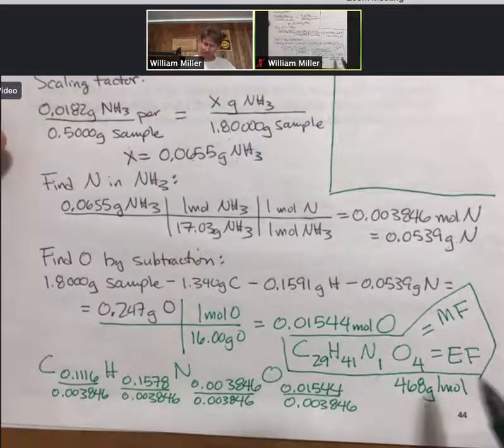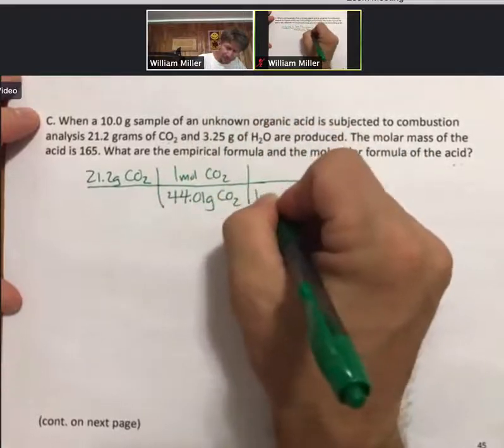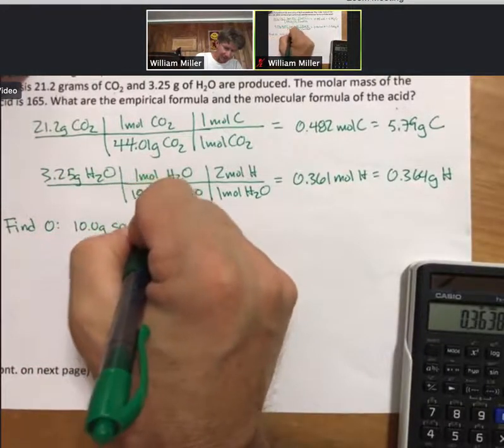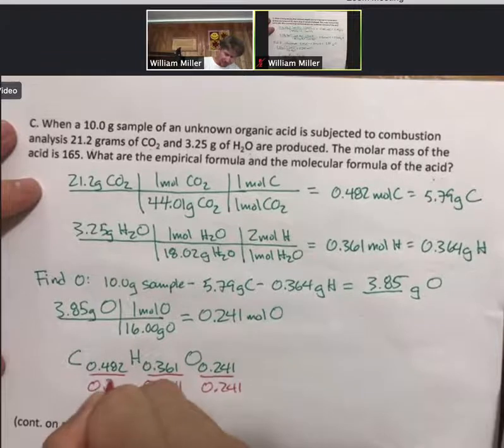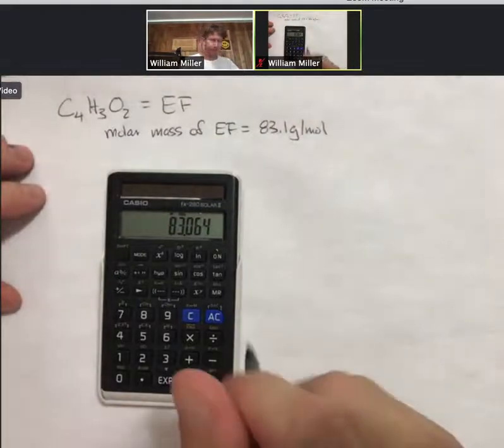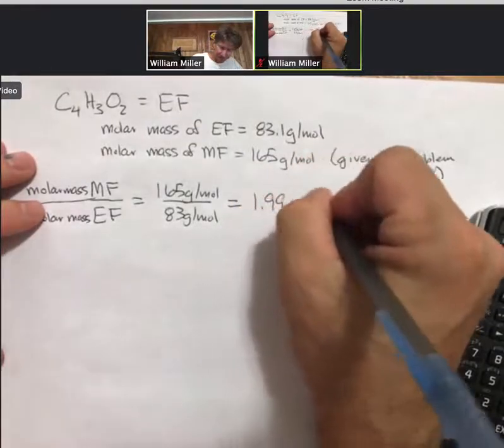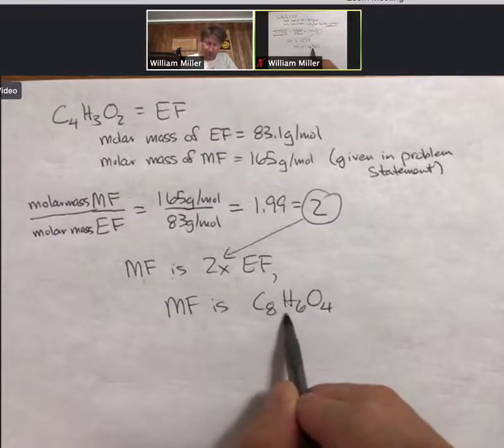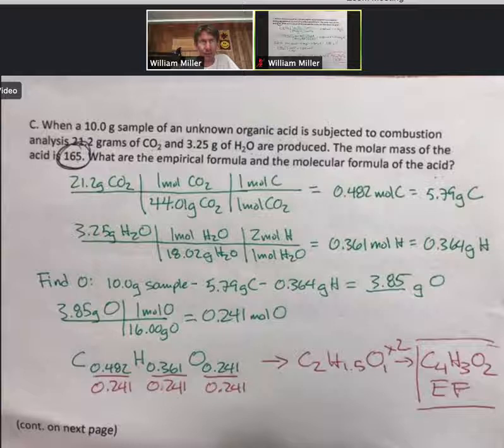LO1 1010 2000 P12 p44 46